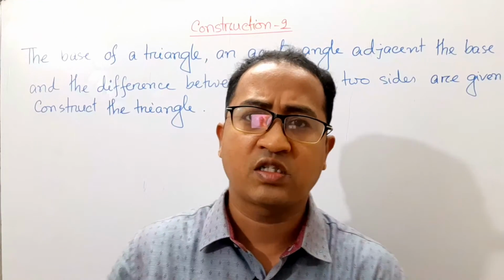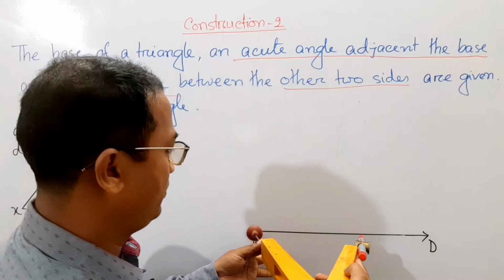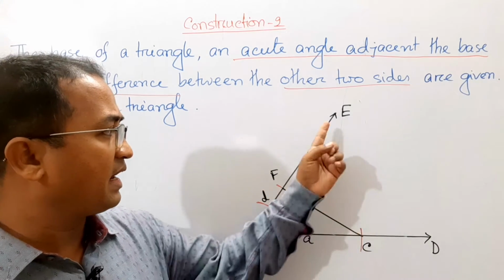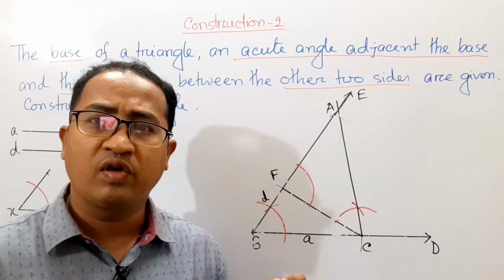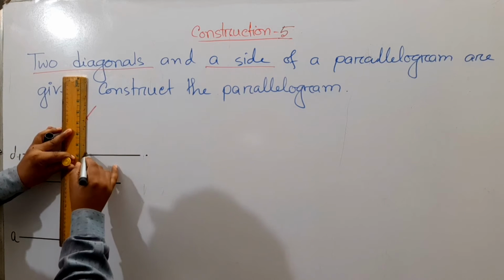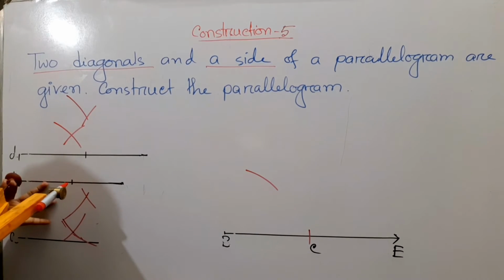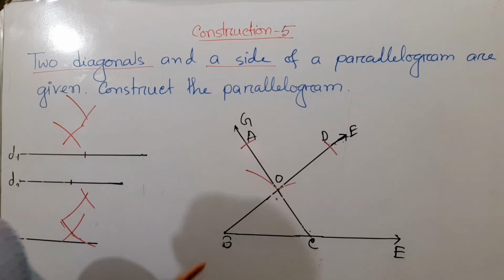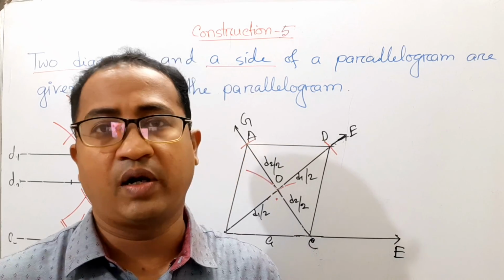Construction 2 and 5 of Ex-7 of Maths. Nine/Ten